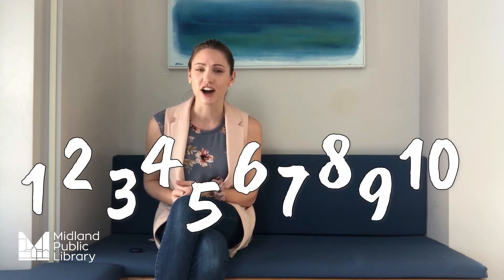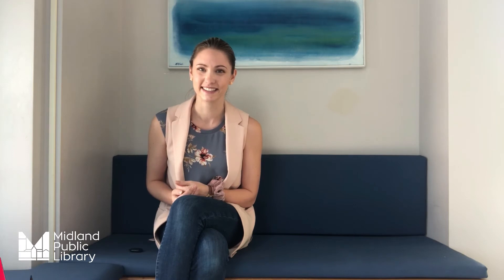Math Minute - Stable Order Principle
Our new Math Minute video series is here! Join Jen every Friday for math tips and activities to help your preschooler stay on track in math. This week we are learning about stable order principle and monkeys that DON'T fall off the bed!